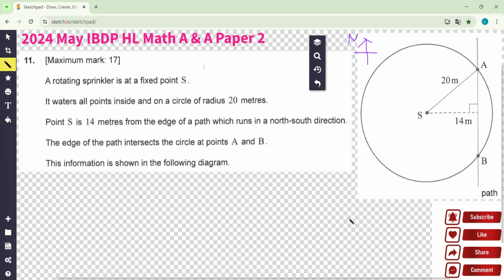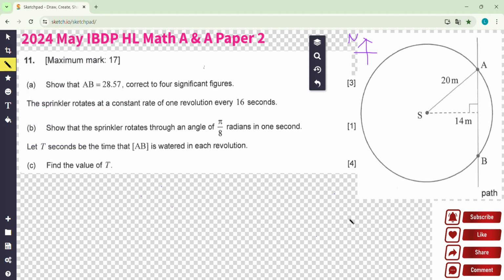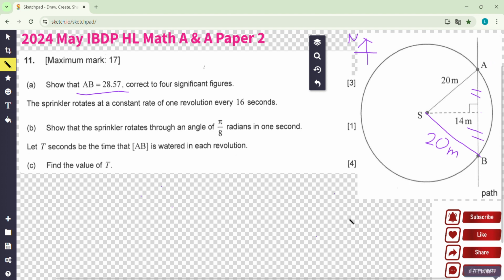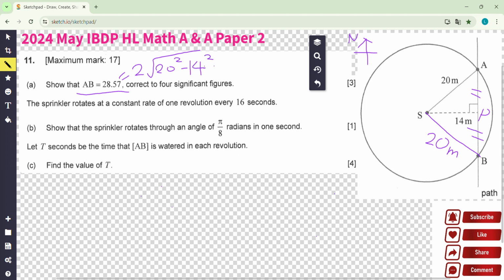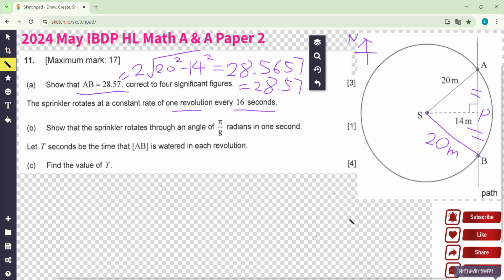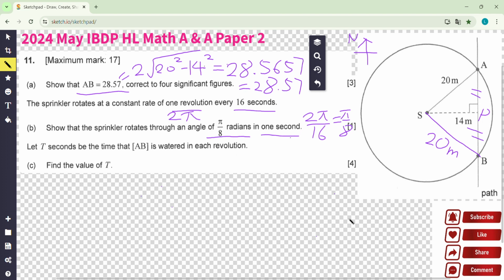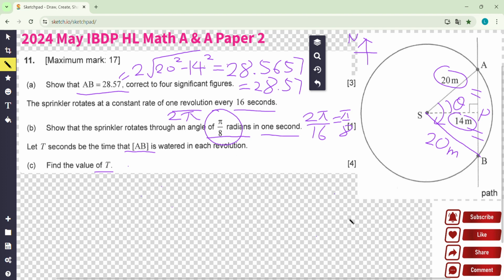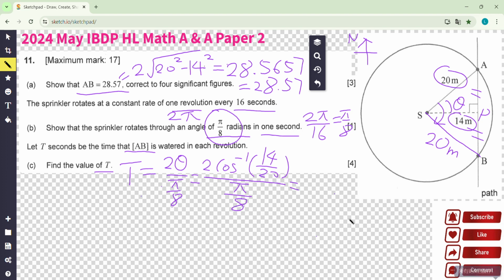2024 May IBDP HL Maths AA TZA Paper 2 Q11abc